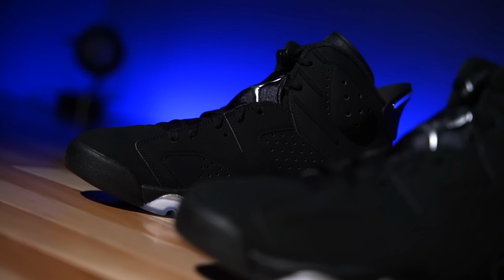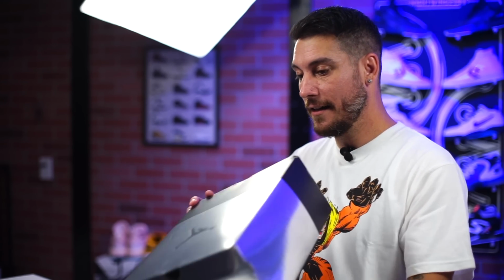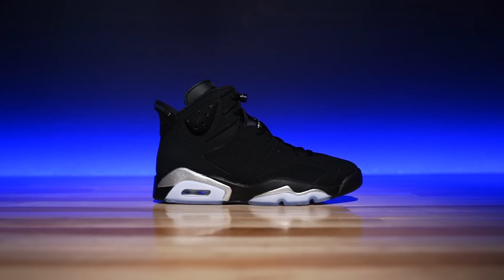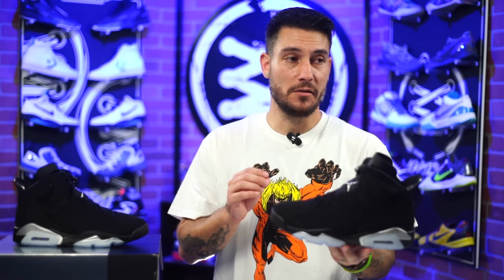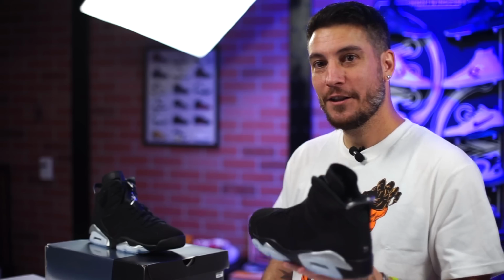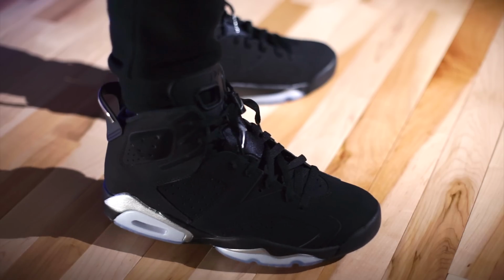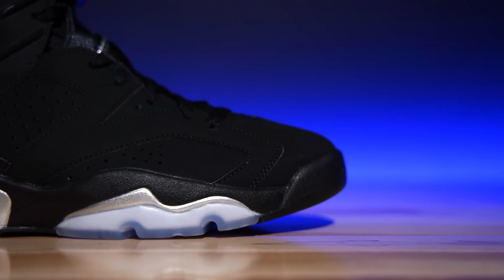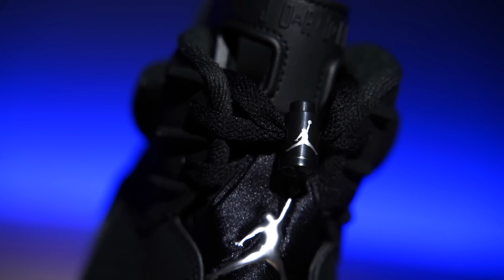Air Jordan 6 Black Metallic Silver aka Chrome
Hey Guys! Today we take a detailed look and review at the Air Jordan 6 Black/ Metallic Silver aka Chrome sneaker.